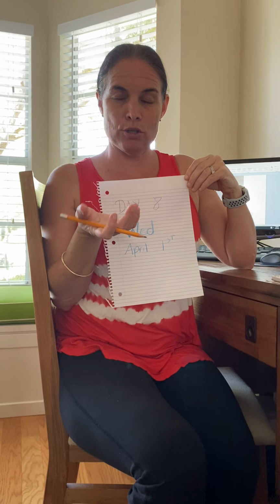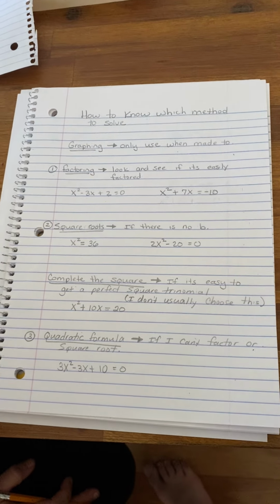Day 8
Which method is best to use to solve quadratic